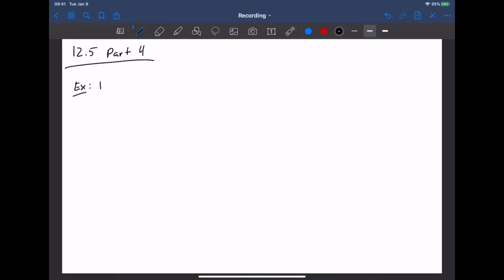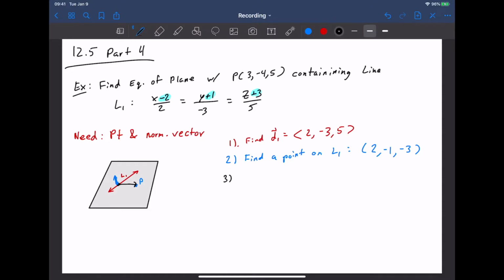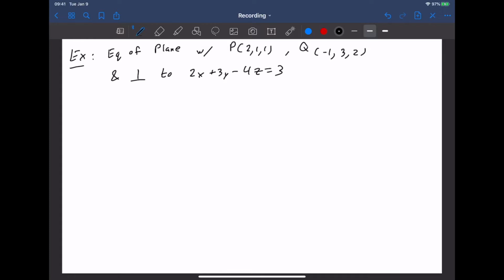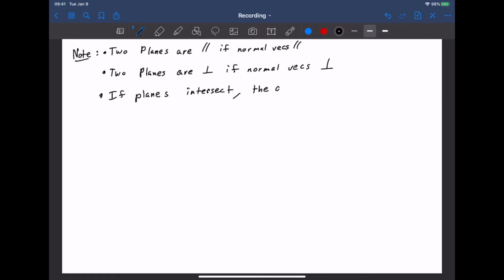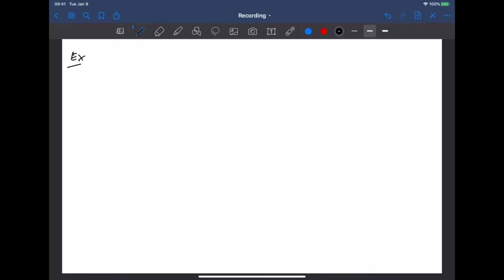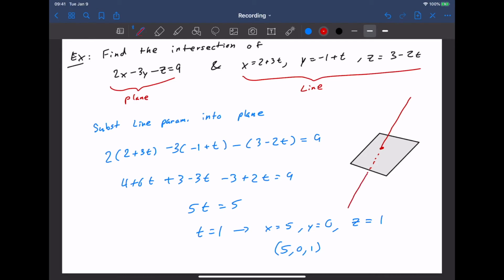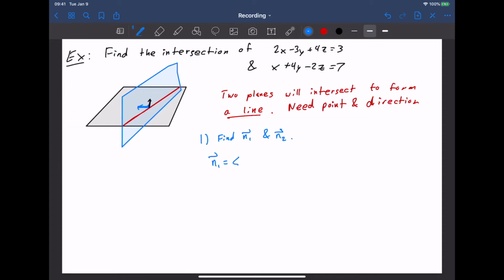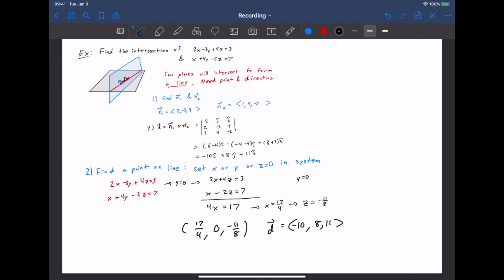12.5 Part 4 - More Planar Equations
Discusses parallel planes, intersecting planes, finding the angle between planes, and finding planar equations given certain data.